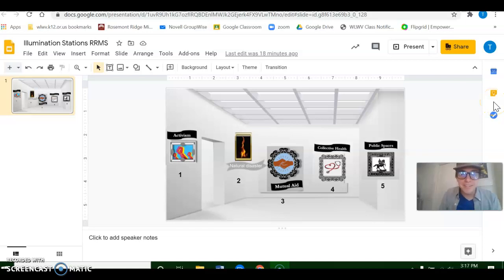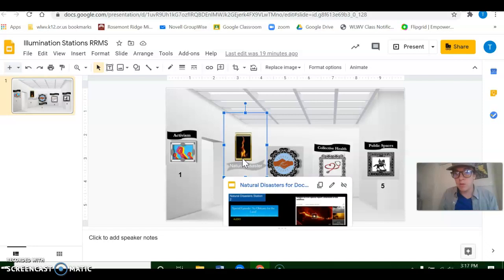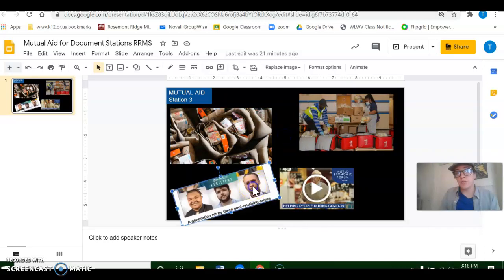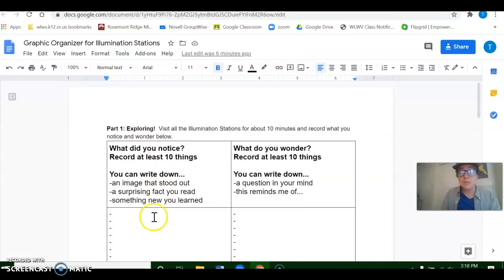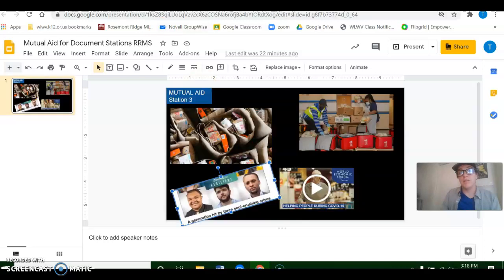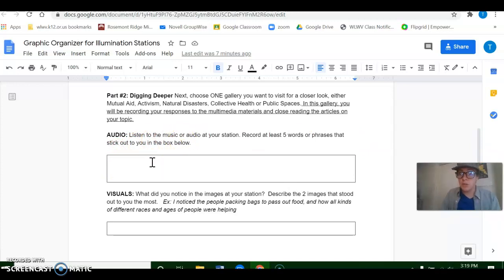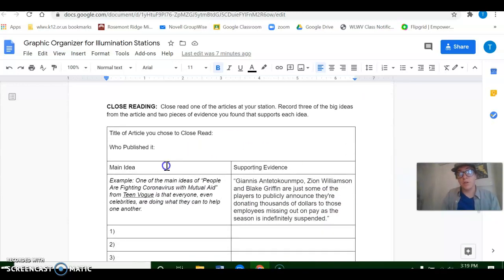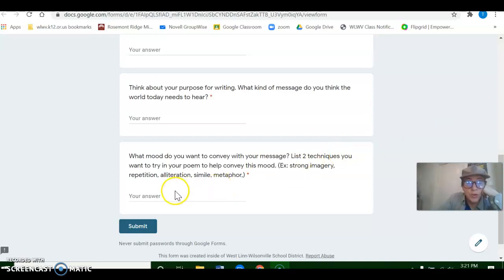How to Do a Virtual Gallery Walk